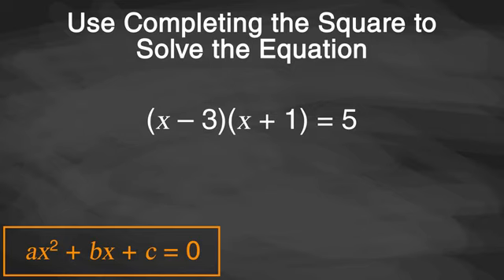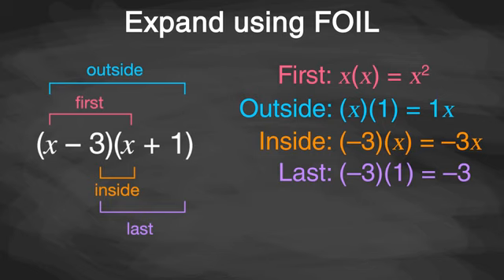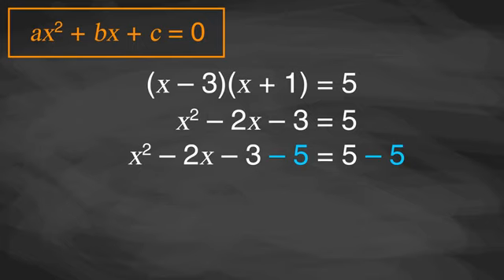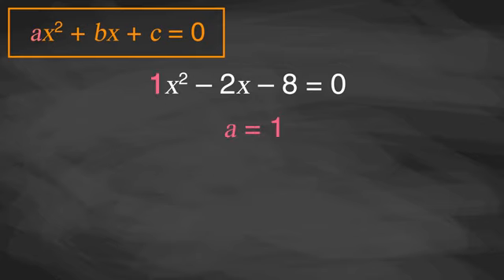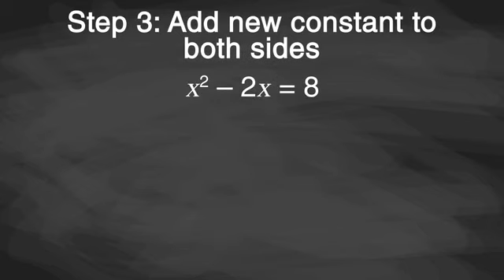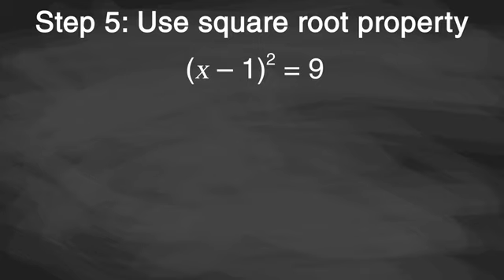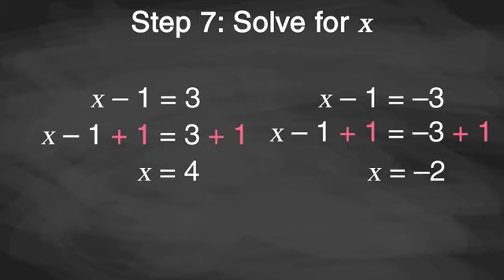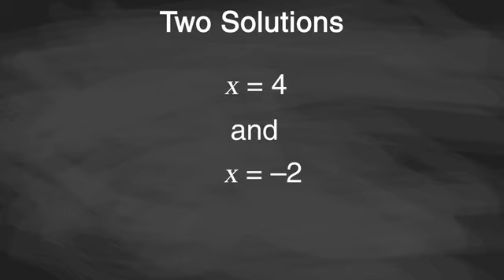Solve by Completing the Square